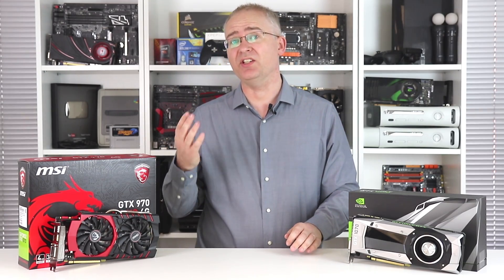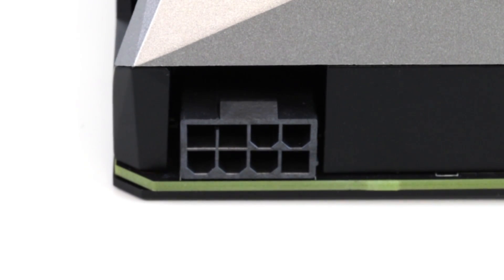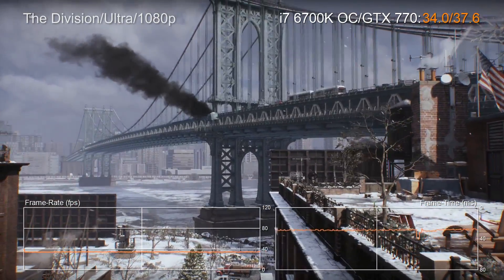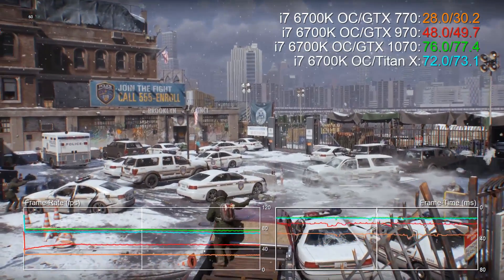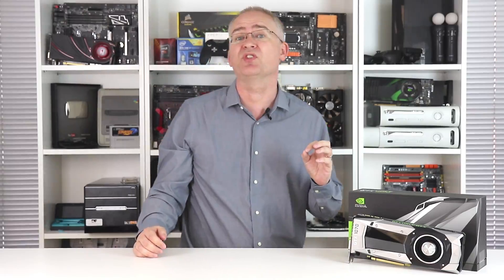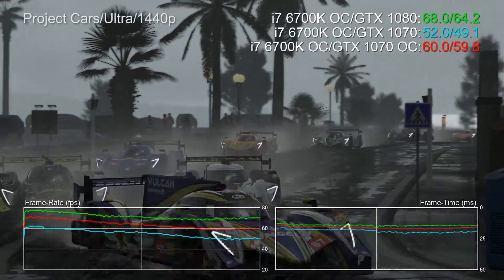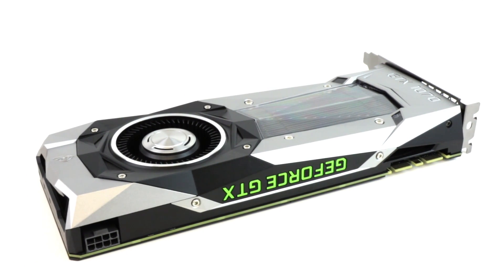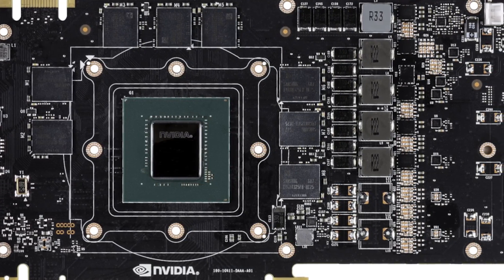Nvidia GeForce GTX 1070 Review: Can It Really Match Titan X?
GTX 1080 brought the performance, GTX 1070 brings the value. Yes, it really can match - and indeed beat - the Titan X, but can you overclock it to beat 1080? After all the old GTX 970 managed to beat the 980 with an OC in place. Rich reveals all - oh, and here are the benchmark links, with the new GTX 1070 tested against GTX 1080, Fury X and Titan X.

(By doing so you help support Digital Foundry as we get a small percentage of any sale)